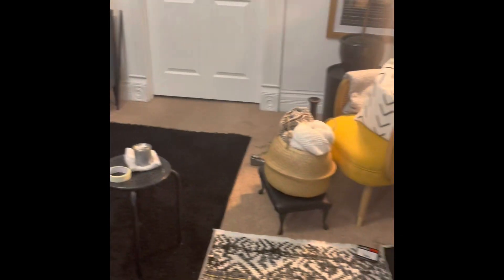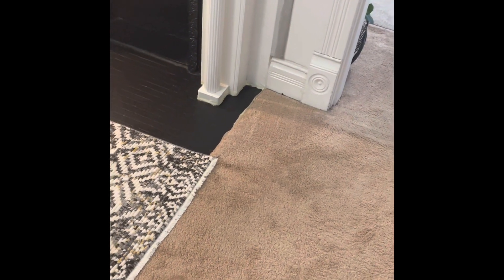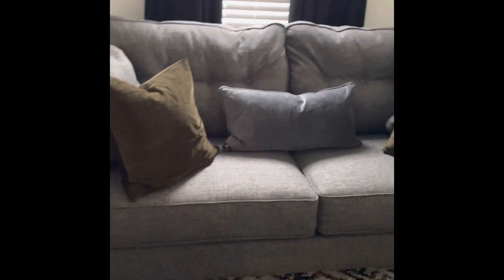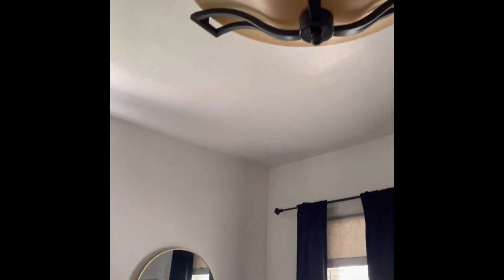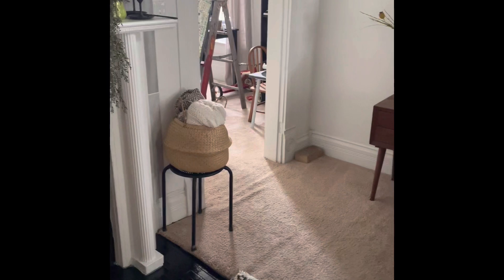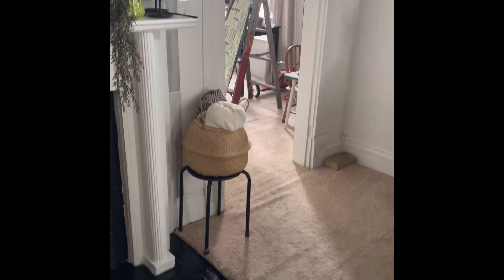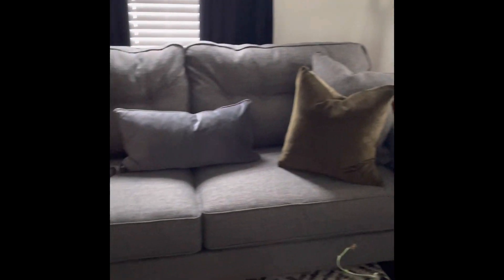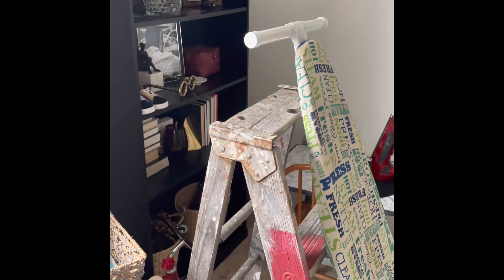Decorating my old house.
Ashley sofa and black velvet curtains from Amazon.